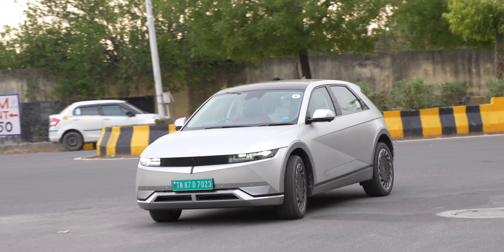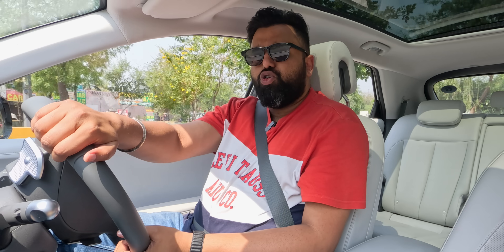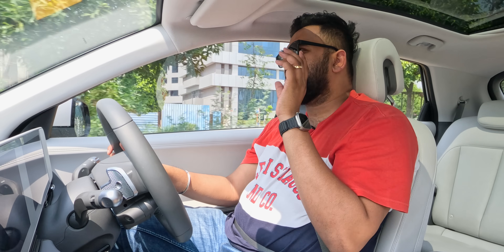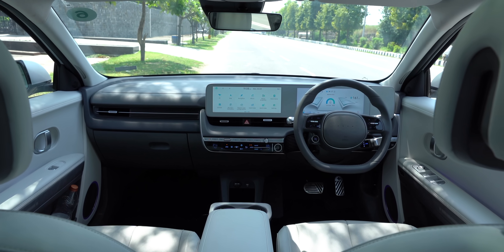This EV Deserves Your Attention!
We all think EVs are impractical, they all look blue, they have very low range, they are overpriced, but in this video, we show you an EV which proves most of these points wrong.

We are talking about the Hyundai Ioniq 5 that we feel is very underrated and deserves a lot of attention because it brings lots of range, lots of range, premium looks and interiors, a lot of tech features and a lot more.

Chapters:
0:00 The Problem with EVs!
0:20 The Hyundai Ioniq 5
0:42 Powerful Performance
1:31 Fantastic Suspensions
2:09 Regenerative Braking
3:15 Active Air Flap
3:23 Spoiler
3:37 Aerodynamic Wheels
3:51 Range & Charging
4:44 Vehicle to Load
5:35 Premium Looks All Around
6:57 Packed with Features
8:08 The Best EV in India?